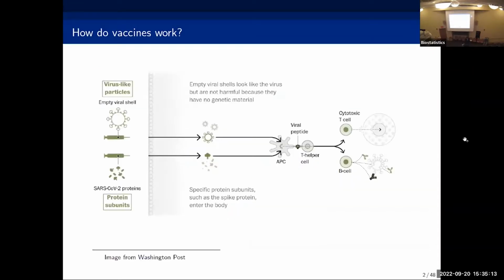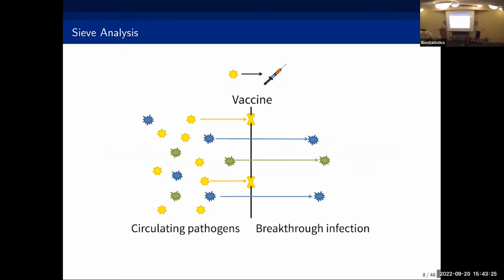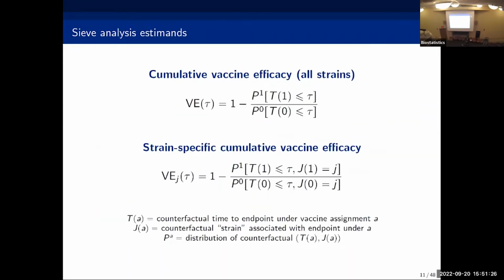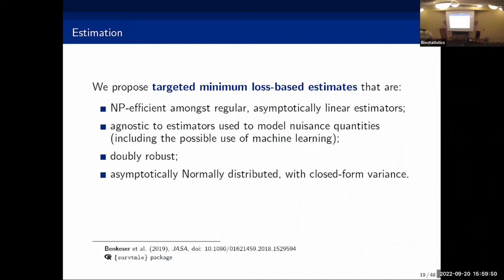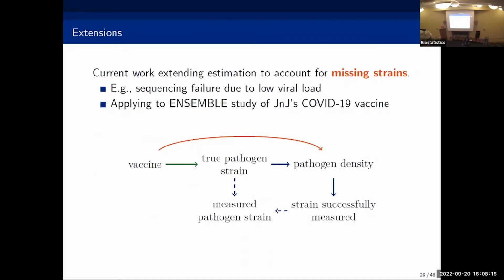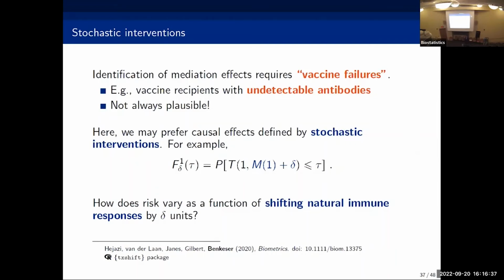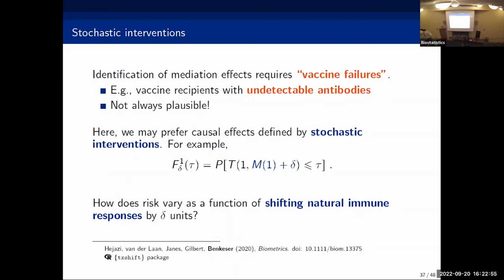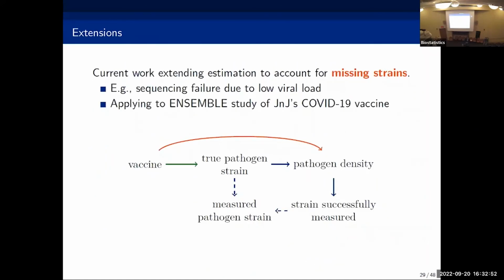Michigan Biostatistics Presents: David Benkeser, PhD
Presenter: David Benkeser, PhD
Assistant Professor
Department of Biostatistics and Bioinformatics
Emory University

Presentation Date: September 20, 2022

Title: Statistical learning for understanding whether and how vaccines work

Abstract: The advent of safe and effective vaccines is unambiguously one of the greatest public health achievements in history. The stunning success of preventive COVID-19 vaccines has again highlighted how important vaccine science is to global health. However, in spite of the overall success of the development effort, important questions have arisen along the way: why did it take so long to have a vaccine approved for children? When and how often should we be boosted? Will the original vaccines SARS-CoV2 remain effective with the emergence of new strains? Should the strain used in the vaccine be updated? If it should be updated, to what? And moreover, what regulatory framework should be used to guide these decisions? Answering these questions requires an understanding of the protective mechanisms of vaccines. Mechanisms of vaccines can be elucidated using statistical techniques arising from two closely related fields: (i) vaccine sieve analysis, which seeks to understand whether and how pathogen’s genotypic and phenotypic characteristics influence vaccine efficacy; and (ii) vaccine correlates of protection, which seeks to understand the particular immune mechanisms that lead to highly effective vaccines. In this talk, I will describe how modern statistical techniques in causal inference and machine learning can be used to elucidate and answer these questions.